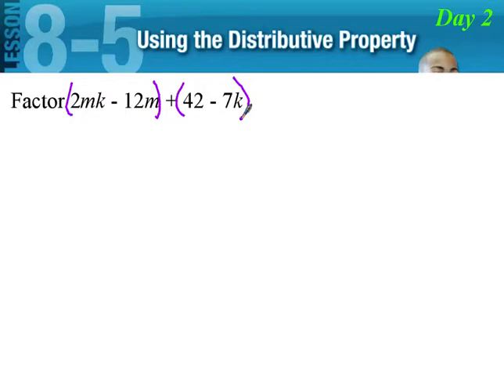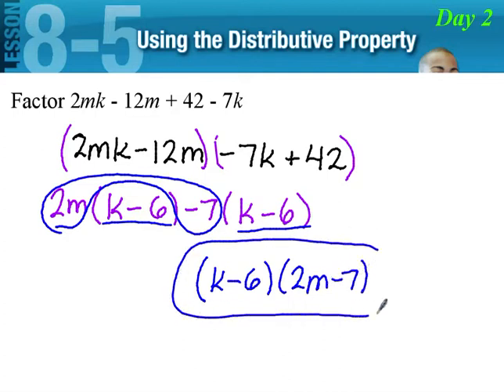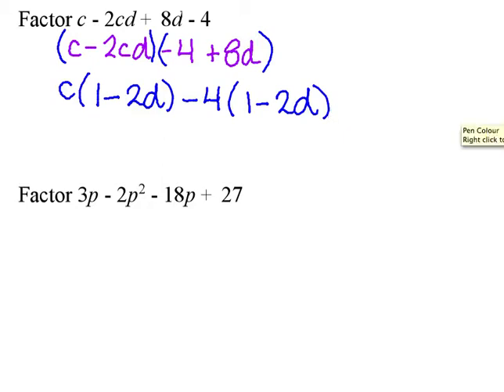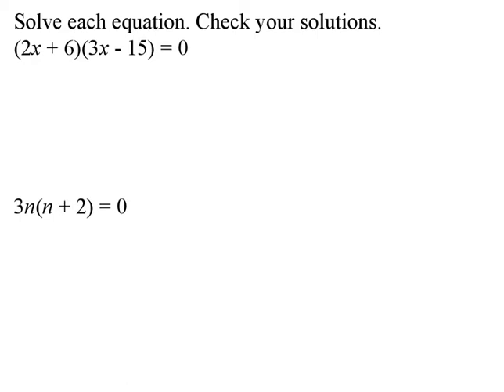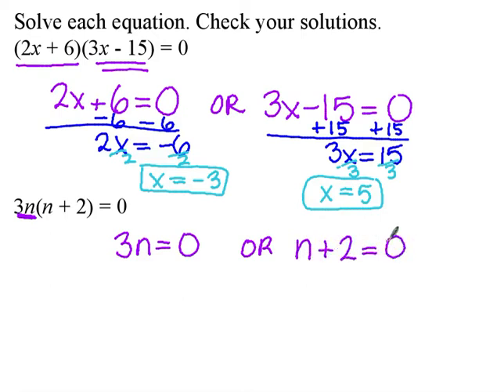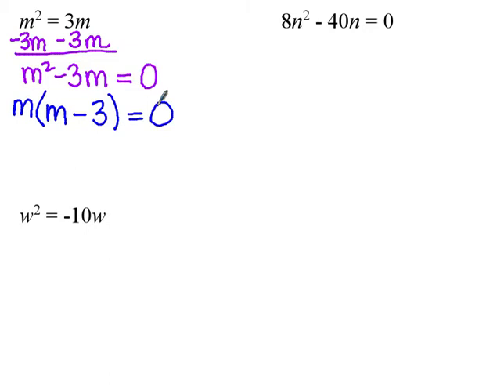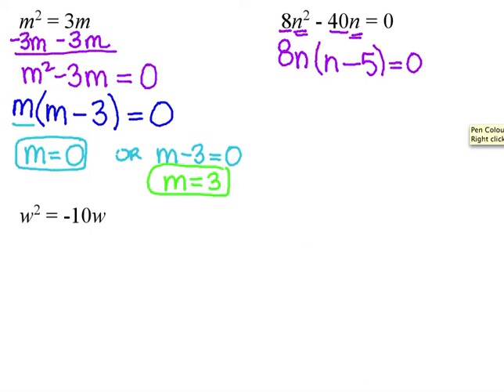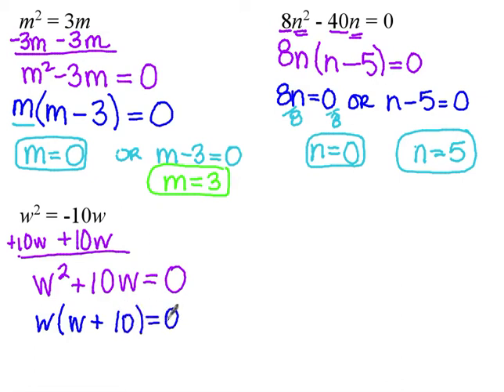Alg. 1--Lesson 8-5 (Day 2).mov